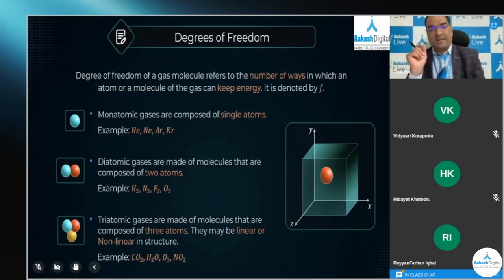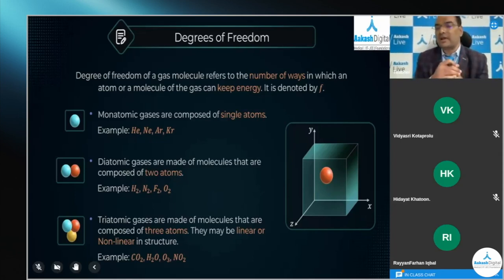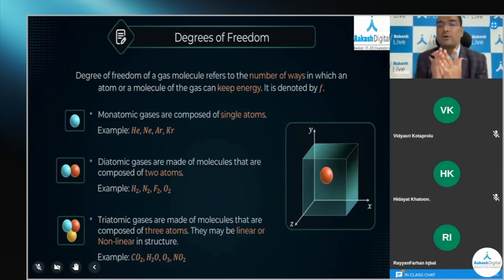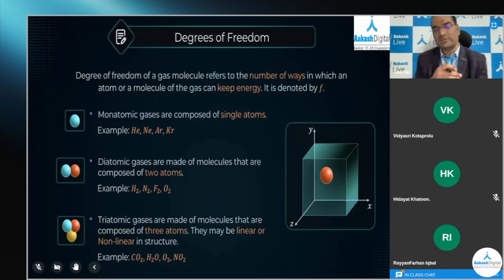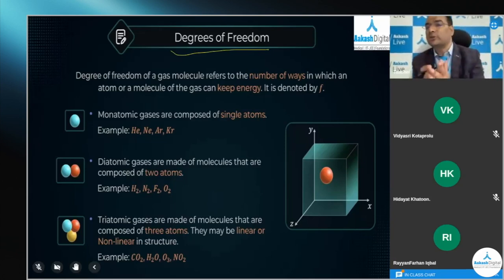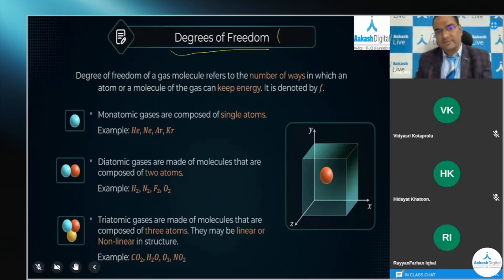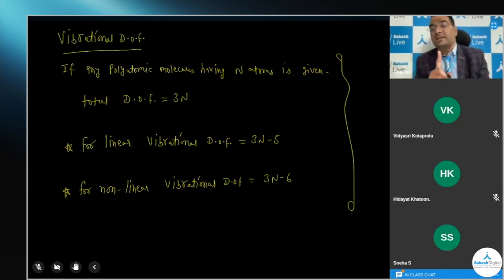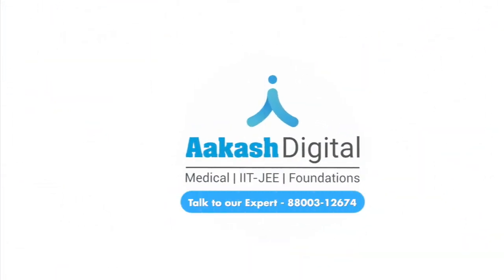Degrees of Freedom | Monatomic, Diatomic & Triatomic Gases | NEET/JEE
In this must-watch video for students who are IIT JEE 2025 and NEET 2025  aspirants, we break down the critical concept of Degrees of Freedom in Physics, a key topic in both exams. Whether you're studying mechanics, thermodynamics, or tackling tricky kinematics questions, mastering this concept is essential for scoring high. We provide simplified explanations and examples to help you quickly grasp Degrees of Freedom and apply it to real exam problems. Watch now to strengthen your understanding and get ahead in your NEET and JEE preparation.

With Aakash Digital you get:
✅ Expert-led online coaching for NEET & IIT JEE
✅ Interactive learning for better understanding
✅ High-quality e-study material